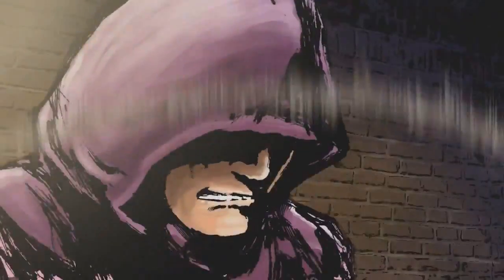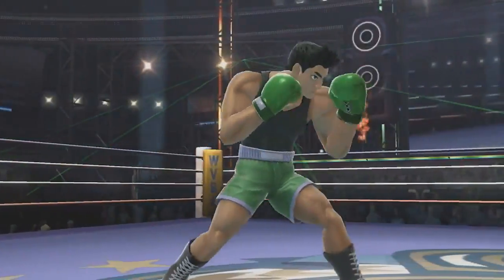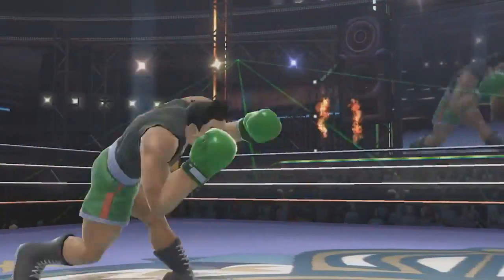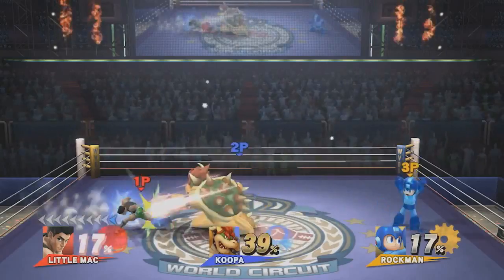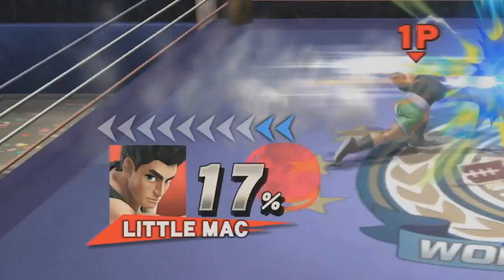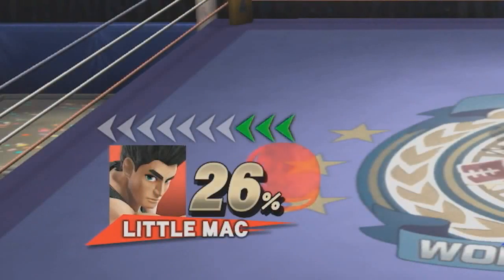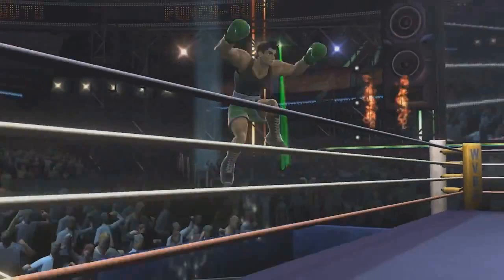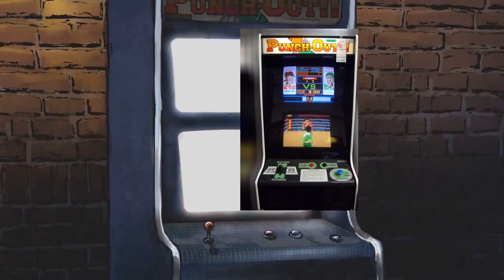Super Smash Bros. Analysis: Little Mac Trailer (Secrets & Hidden Details - Wii U & 3DS)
Little Mac is punching his way into Super Smash Bros Wii U & 3DS! So we've analyzed the trailer to uncover every secret and hidden detail it's hiding. We explore Little Mac's moveset, how exactly his Power Meter will work, and show that Mac may be able to shrug off lesser attacks! All this and more in our latest Smash Bros. analysis!